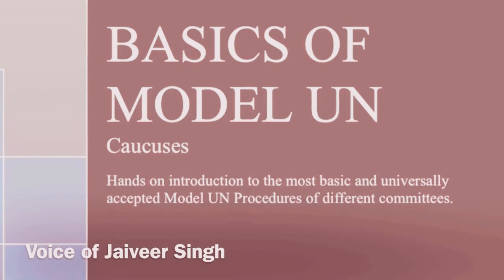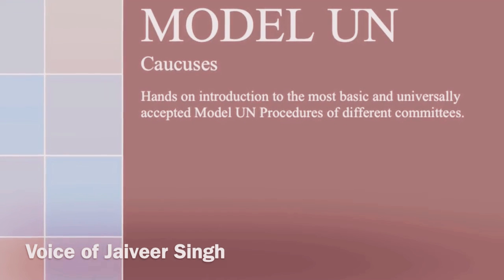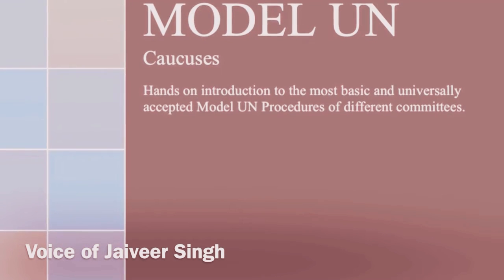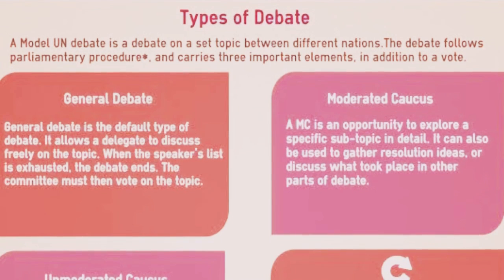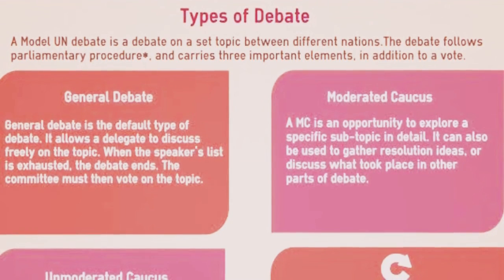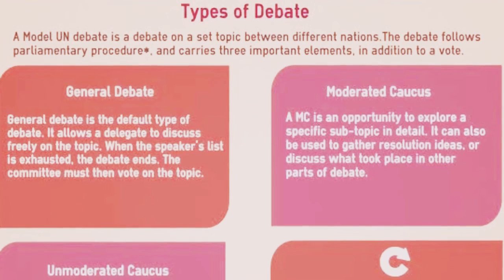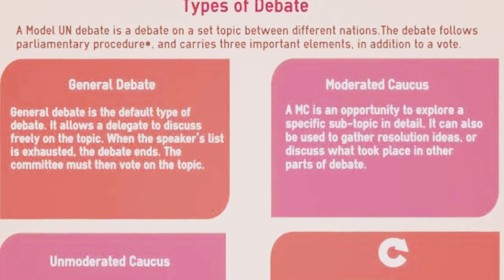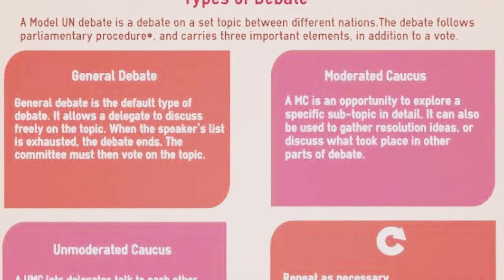CAUCUSES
Sixth video for Basic MUN Training!!